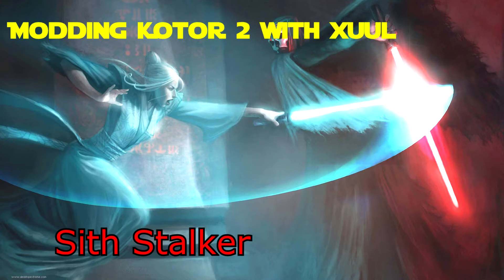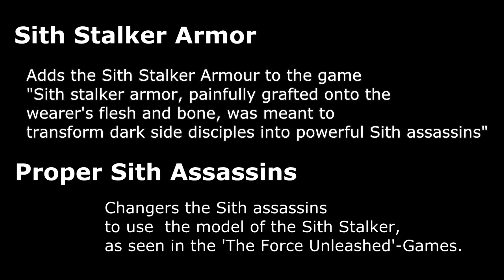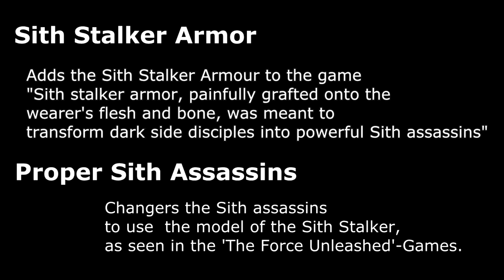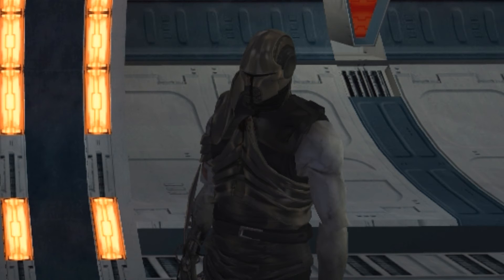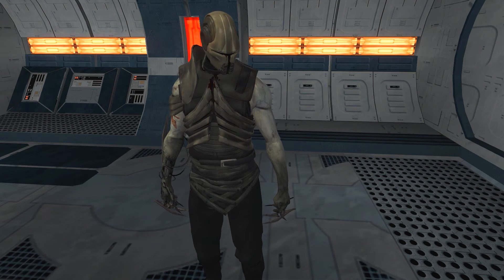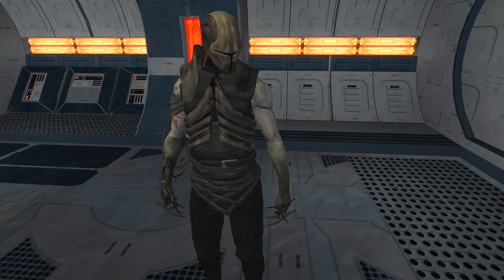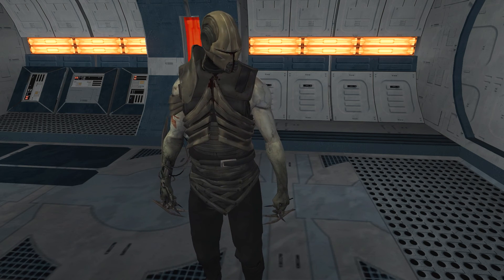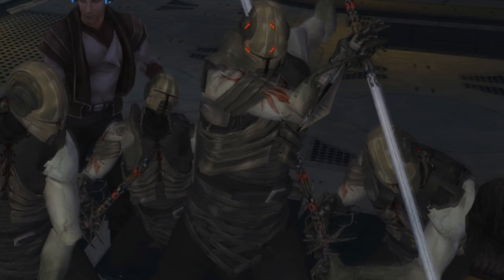Kotor 2 Mod Showcase: Scary Sith [TSL]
Two mods today, Make sure you install them in the right order.
These mods are awesome, one is an AMAZING armor mod, the other